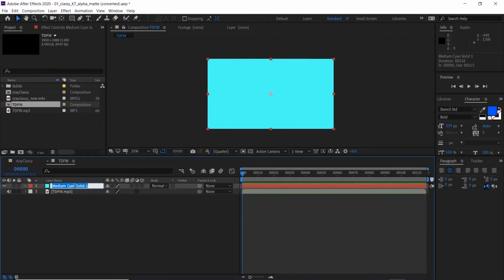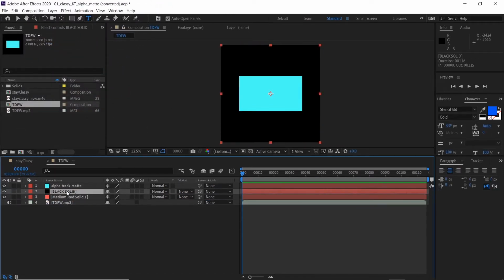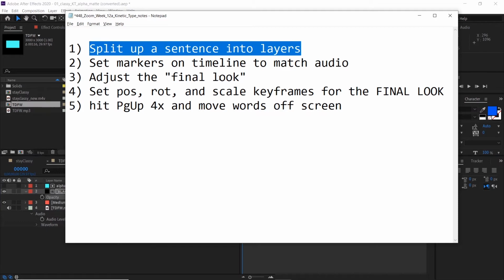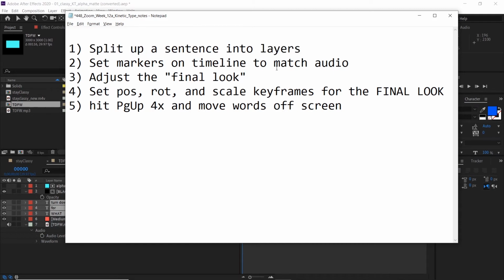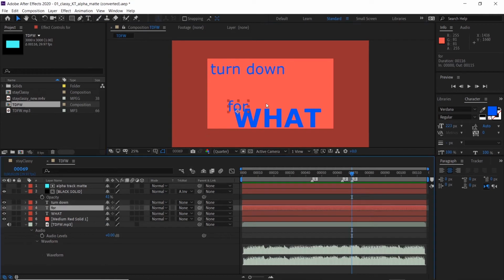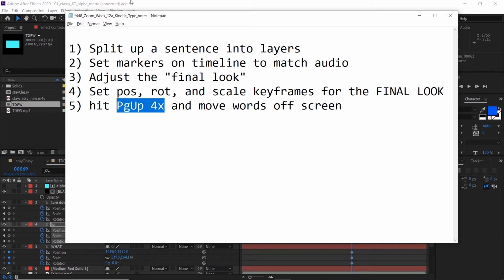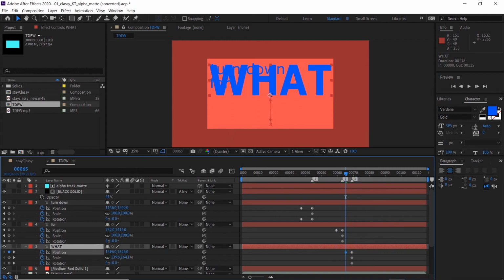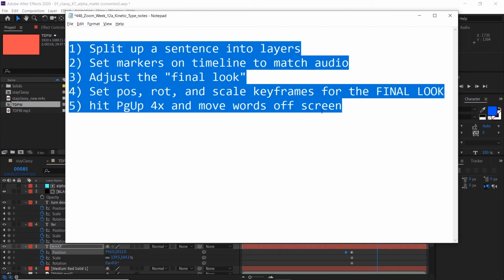Art 448 Sync Text Kinetic Type Set Up Part 2 of 2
1) Split up a sentence into layers
2) Set markers on timeline to match audio (SHIFT 1,2,3)
3) Adjust the "final look"
4) Set pos, rot, and scale keyframes for the FINAL LOOK
5) go back in time and move words off screen (animate backwards)